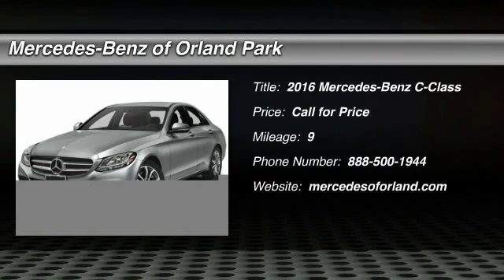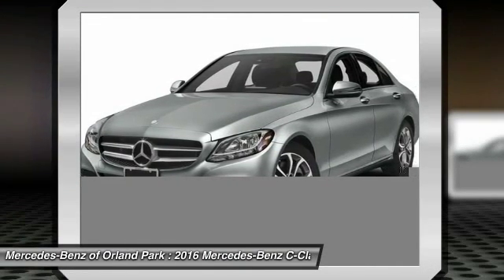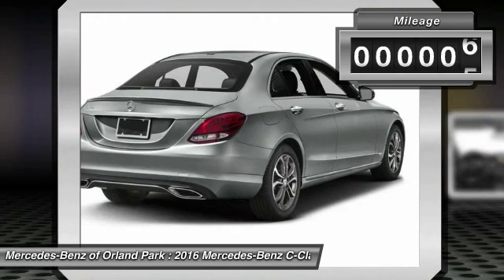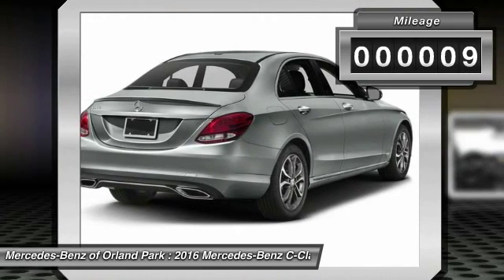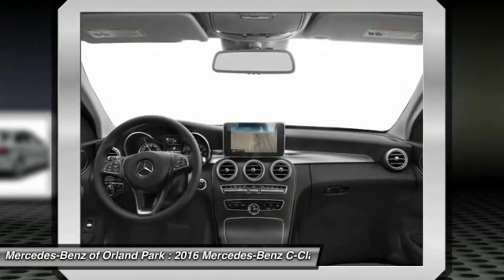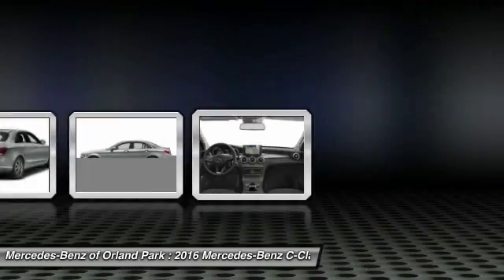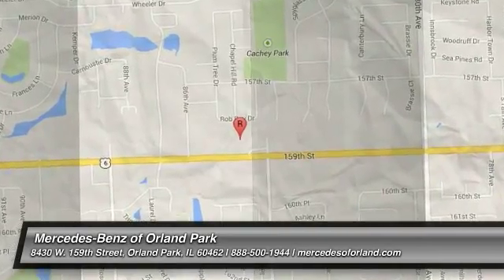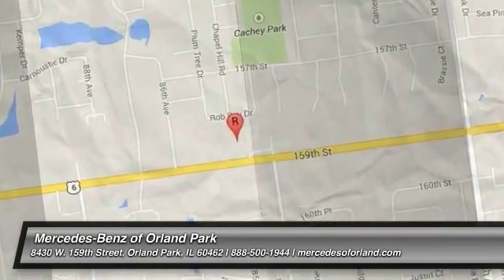2016 Mercedes-Benz C-Class Orland Park IL MW8115L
2016 Mercedes-Benz C-Class C300 4Matic

8430 W. 159th Street

Premium 1 Package (KEYLESS-GO®, SiriusXM Satellite Radio, and Surround Light Mirror Mounted Entry Lamps), 4MATIC&reg;®, Blind Spot Assist, Heated Front Seats, Heated Steering Wheel, and Panorama Sunroof. There are used cars, and then there are cars like this well-taken care of 2016 Mercedes-Benz C-Class. This luxury vehicle has it all, from a posh interior to a wealth of terrific amenities. If you want a creampuff with style, this is it. This fantastic Mercedes-Benz is one of the most sought after used vehicles on the market because it NEVER lets owners down.